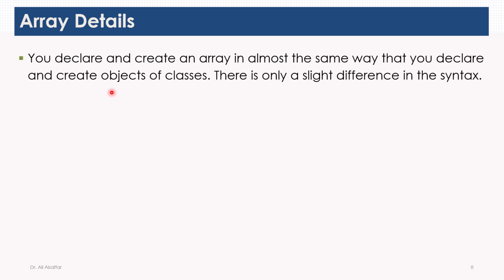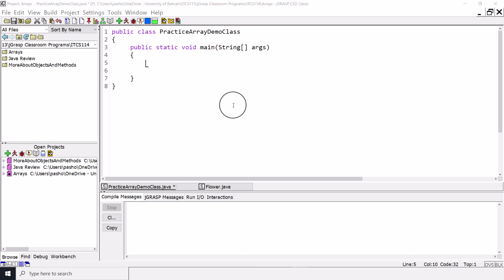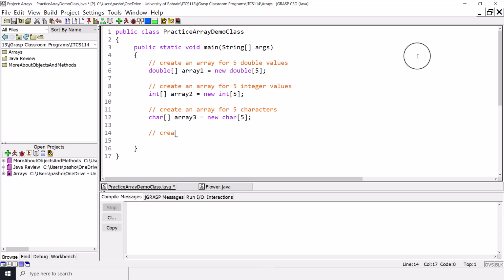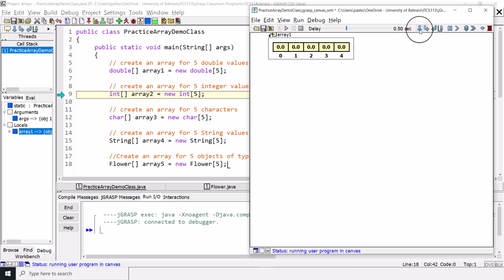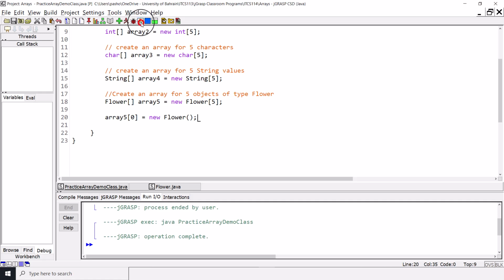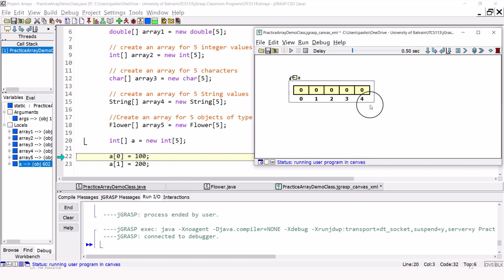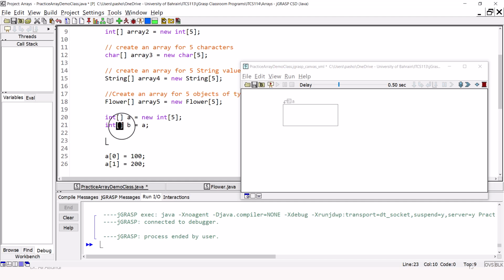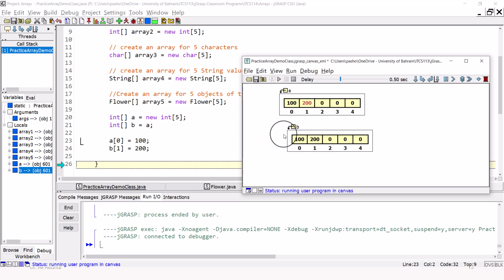Lecture 77 - Chapter 7 - Examples on Creating and Accessing Arrays - Array 1d - ITCS113